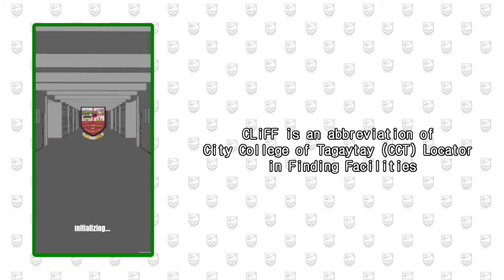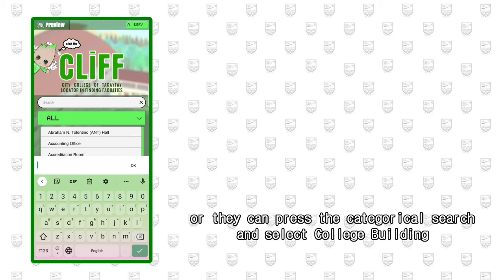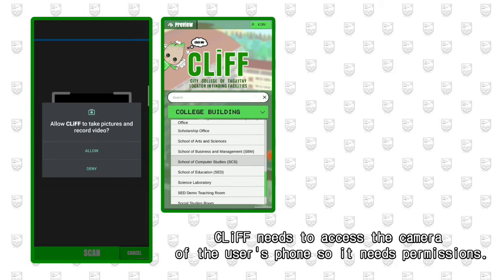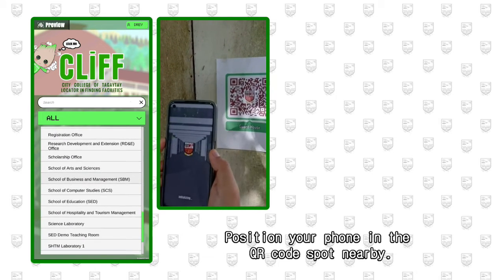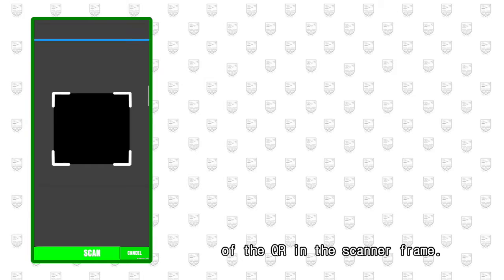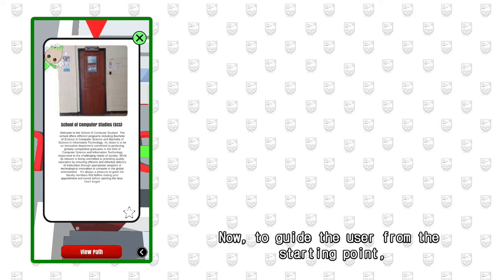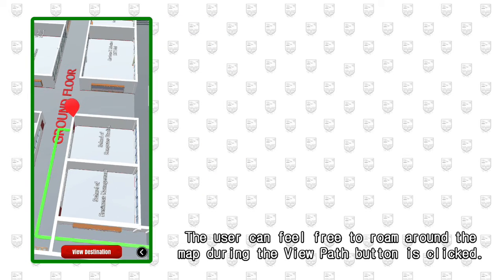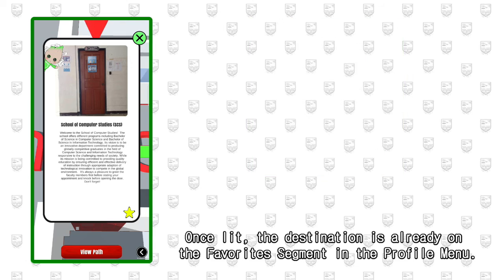CLIFF (Mobile Application Tutorial)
This is the official tutorial video of CLIFF, the City College of Tagaytay Locator in Finding Facilities.

CLIFF.

1. Choose a location.
2. Locate a nearby QR code.
3. Initiate scanning.
4. Follow the navigation.
5. Favorite the destination.

CLiFF™ is an abbreviation of City College of Tagaytay (CCT) Locator in Finding Facilities, a mobile application designed to help students, faculty, and visitors of the college find their preferred destination with the use of graphics, animation, and programming.

CLiFF™ is inspired by the topography of the school's location, Tagaytay City, which is perched on a plateau of 2,200 feet above sea level, providing panoramic views of the Taal Lake and Volcano, thus having its cliff. With that information, the avatar is inspired by the overlooking volcano in its head shape, while choosing green as the overall theme for Tagaytay City having it covered by hills and mountain, which is typically covered by pine trees, open grasslands, and forests - as most of its buttons are carefully designed with a wooden texture.

CLiFF™ is the mobile application system expected to be developed in an undergraduate study entitled "Android Virtual Mapping Application with QR Code for City College of Tagaytay", a thoroughly researched and developed by a group of students in the class of BSCS 4-1 under the School of Computer Studies A.Y.2021-2022, namely:

Adrian A. Bautista;
Ella G. Bitancor;
Kirk Darrell S. Bonavente;
Jenelyn Mingollo;
and Mervin Tanyag;

exerting wonderful ideas, concepts, and loads of paperwork with Unity 3D programming and SketchUp designing for months to over a year. This mobile application features the wonderful digitally-crafted map of the City College of Tagaytay in a digital scene accommodating its users to aid in finding their desired destinations in the place with the help of QR codes as local starting points.

OUR VISION

CLiFF™ dreams to be a solution to the long absence of map visualization in the school as different visitors and locals may want to explore different routes to access different facilities and oversee the whole school structure and its content but to no avail, a map to guide them is nowhere to be found. It envisions helping people who always get lost, due to outdated room labels and markings, and the location of accuracy from people.

OUR MISSION
CLiFF™ aims to provide a route guide with a three-dimensional map to a specific destination on the college premises through the use of QR code scanning, interacting with the user through search and pre-defined destination list to determine their target destination, and also illustrate a campus overview seeing all its facilities while delivering information of the place to the user - also recording their past destinations to easily locate their past searches, ultimately helping people to navigate the school with the use of virtual mapping.

CLiFF™ is built with the researchers' and developers' character and knowledge to help the college and gain learning from their school as skilled professionals and individuals in the future.

CLiFF™ is very happy to see you and make friends with you to further explore the grounds and heights of City College of Tagaytay and reading this right now as you are interested in using the application flutters CLiFF™. You can always tap CLiFF on the homepage to interact with you. Thank you for your wonderful interest and support in using CLiFF™.